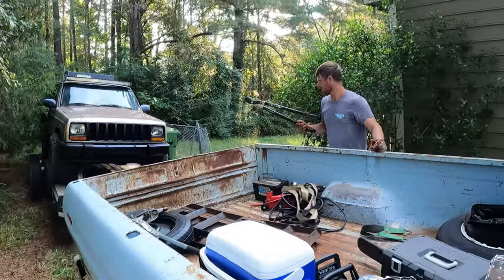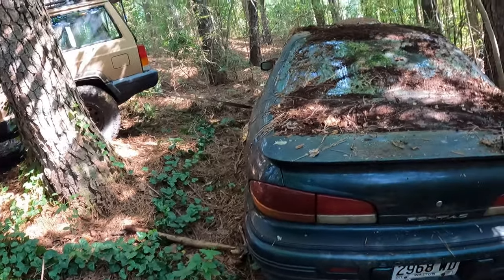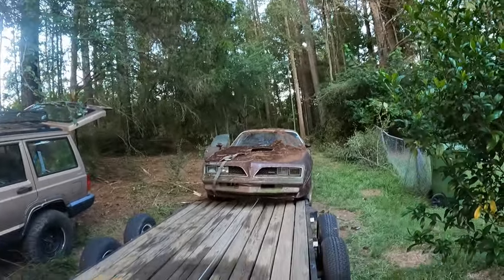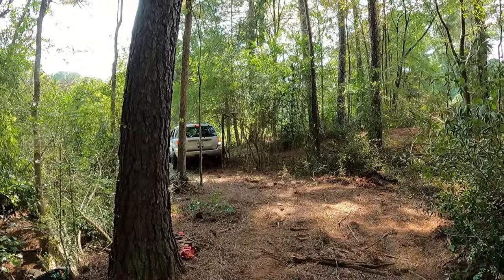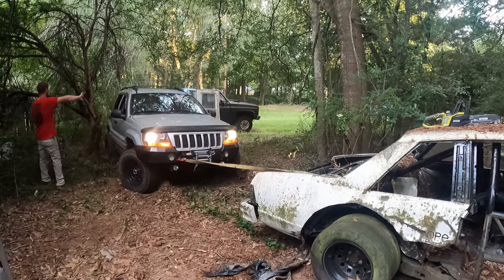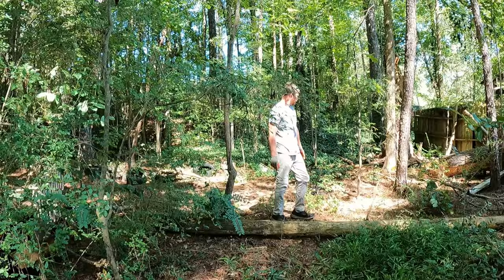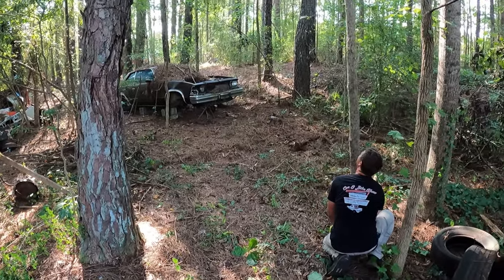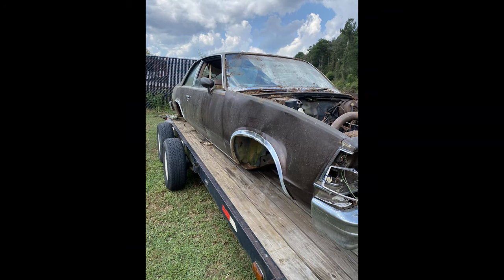We Pulled 6 Vehicles out of the Woods! FORGOTTEN 1978 Trans Am, Vintage Racecar & More!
We usually cut to the chase when loading vehicles and getting back to the shop but for this video we wanted to show the reality of how it is getting vehicles out of the woods. The good, the bad, the ugly. The struggle was real but the effort was worth it in the end!